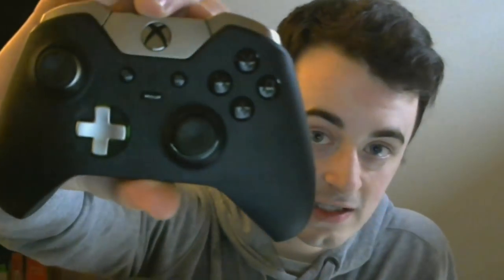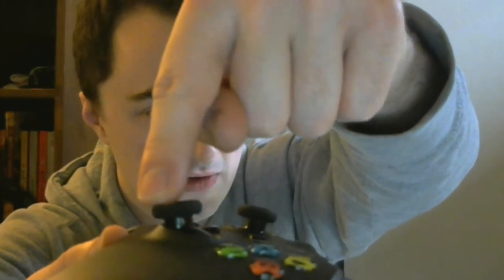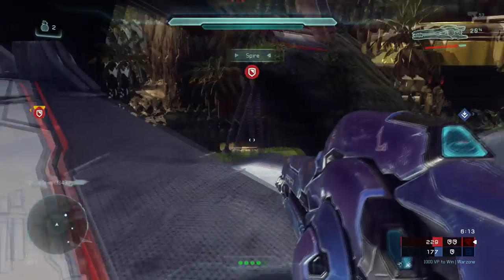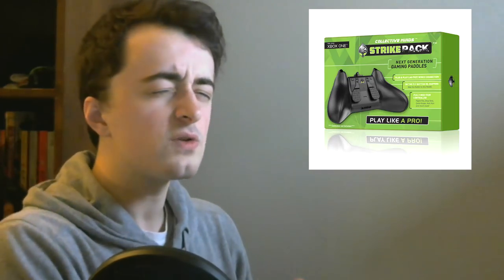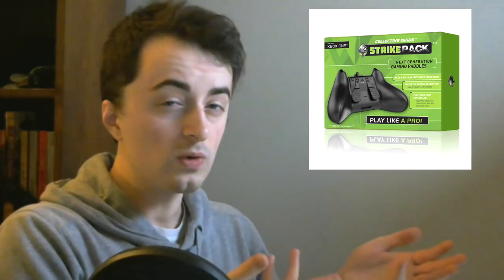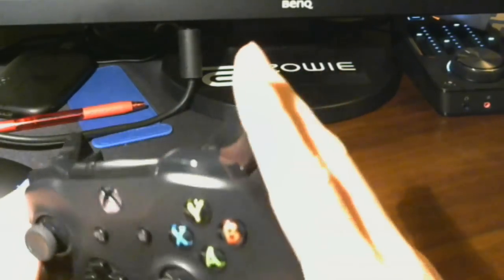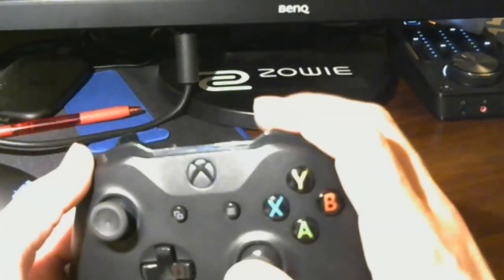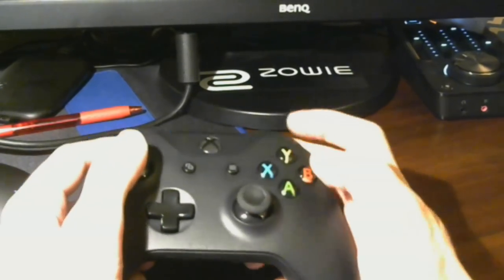Why All Console Players Should Learn to Play with Claw Grip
In this video we will be talking about claw and why I think you should be using it!

Collective Minds Strike Pack